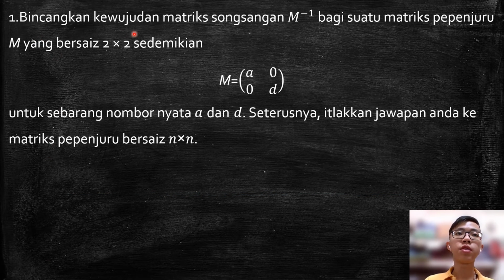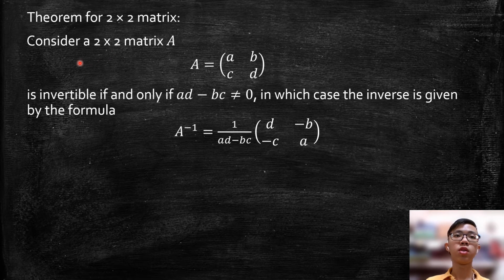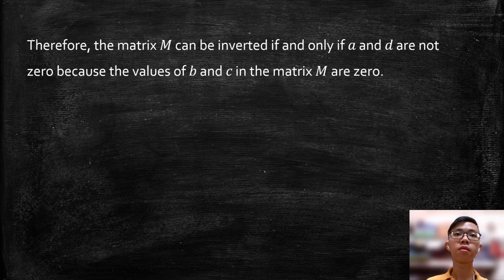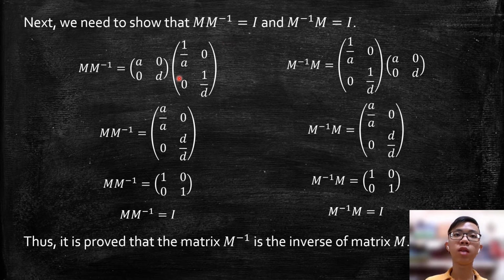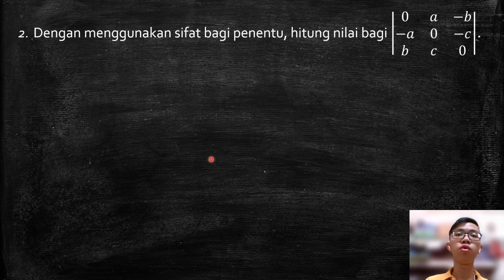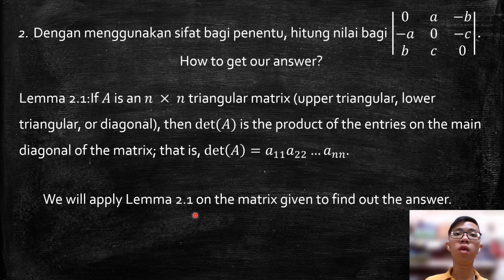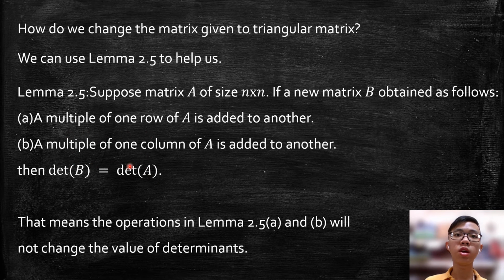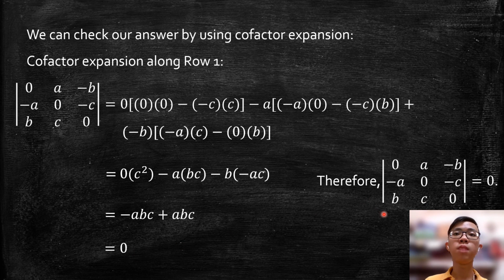PEMBENTANGAN TUGASAN ALJABAR LINEAR